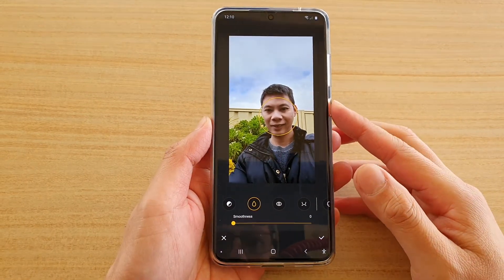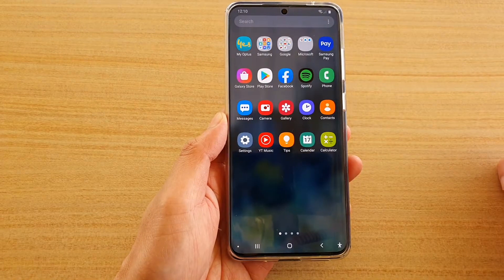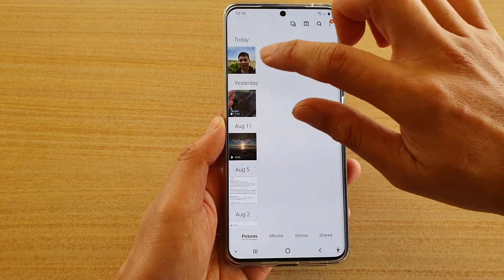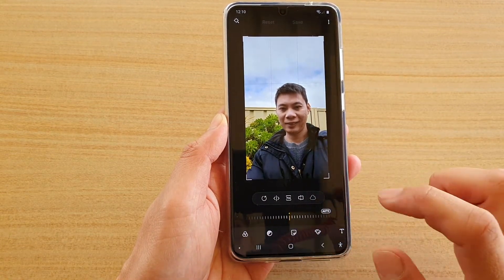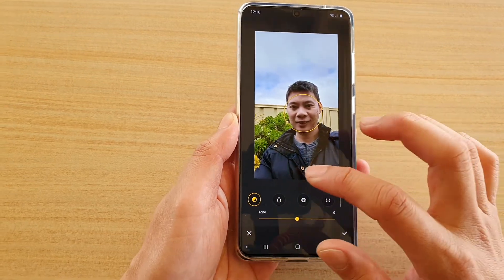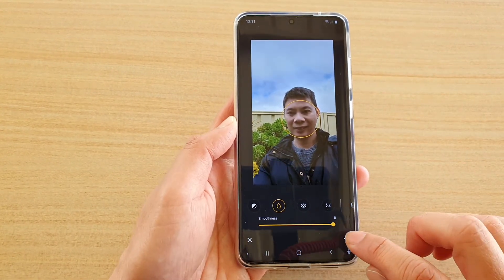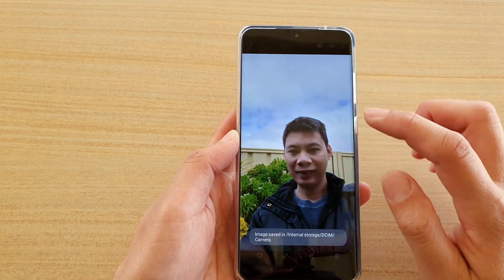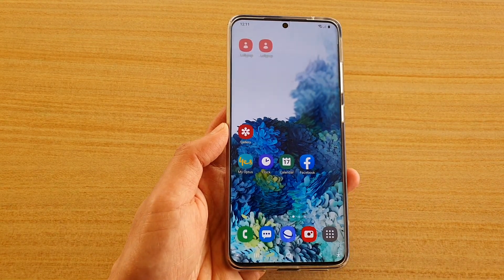Galaxy S20/S20+: How to Change Tone/Smoothness of a Picture/Photo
Learn how you can change the tone/smoothness of a picture / photo on Galaxy S20 / S20 Plus / S20 Ultra.

Android 10.